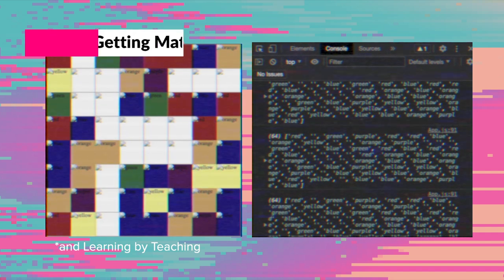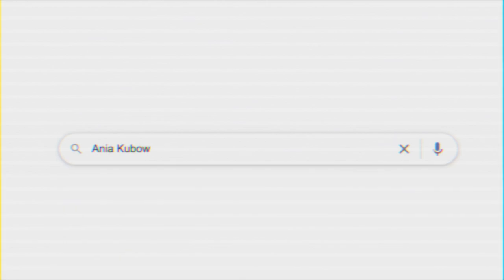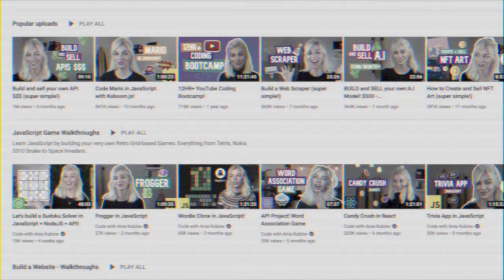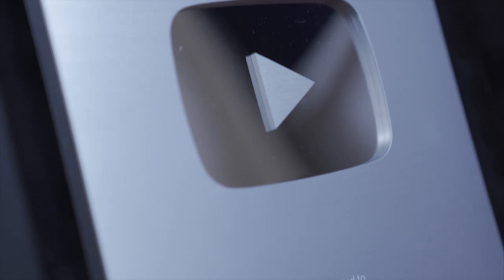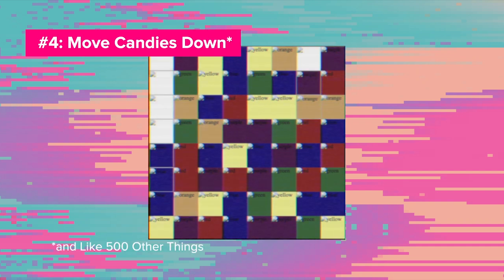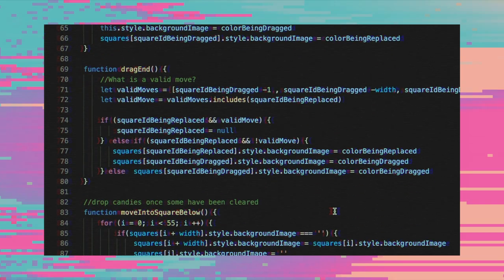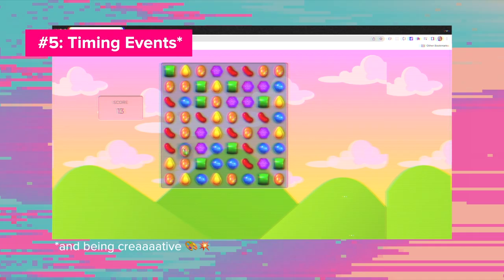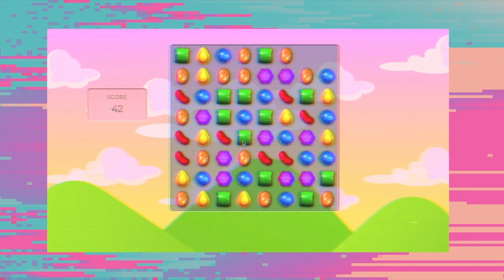Ania Kubów on Candy Crush & Her Journey into Teaching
Ania Kubów uses her YouTube channel to teach 250k+ subscribers how to code by creating games and other cool projects. We traveled to London to talk with Ania about her experiences. In this mini-doc,  @aniakubow tells us about her start in tech, the importance of ‘learning by teaching’, and the creativity that software development brings to her life - all in reference to how she would code Candy Crush.

Check out the home for untold developer stories around open source, careers and all the other cool stuff developers are doing at cult.honeypot.io.

Honeypot is a developer-focused job platform, on a mission to get developers great jobs. Wanna see what we're all about? Visit honeypot.io to find a job you love.

0:00 Introduction
2:02 #1: Making a Grid
3:57 #2: Generating Colors
5:10 #3: Getting Matches
6:06 #4: Move Candies Down
7:09 #5: Timing Events